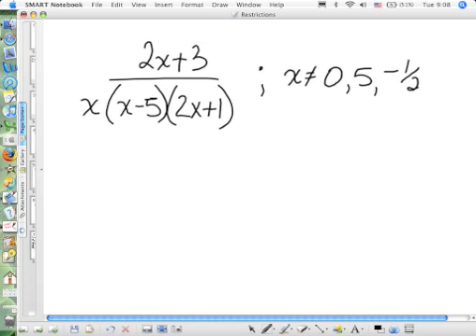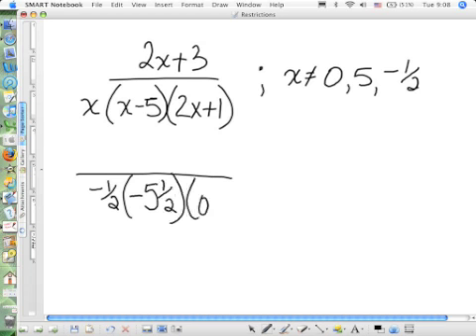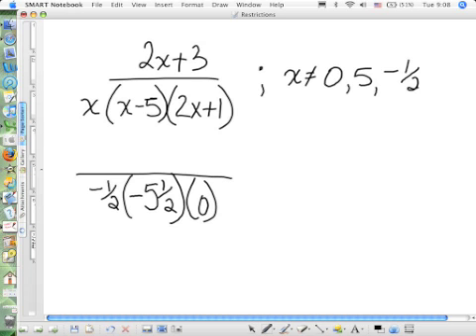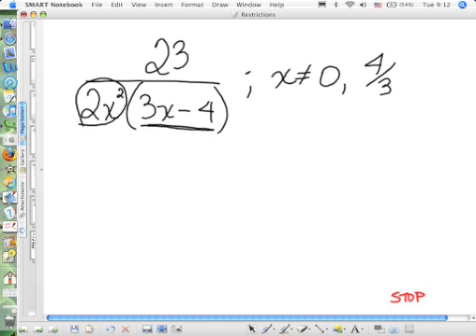Restrict variables b